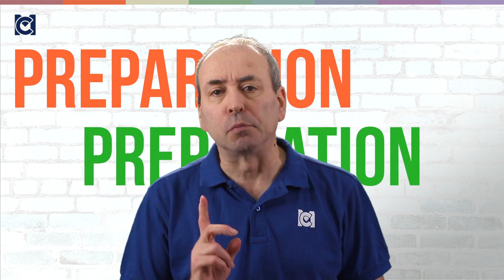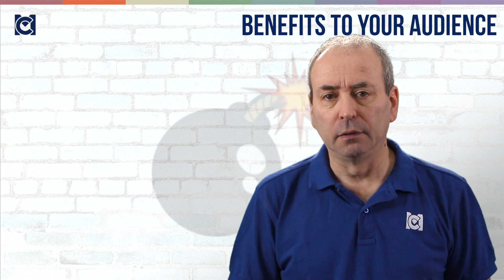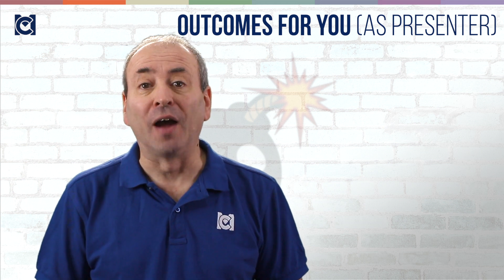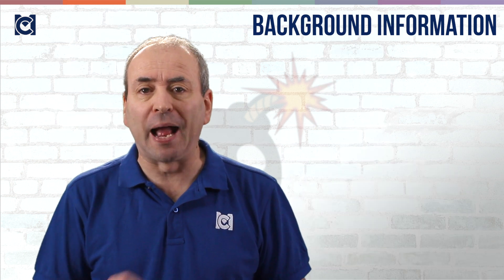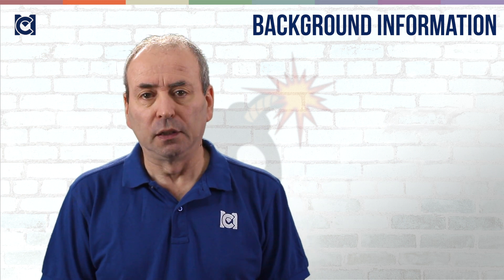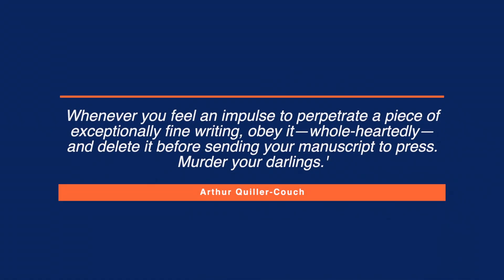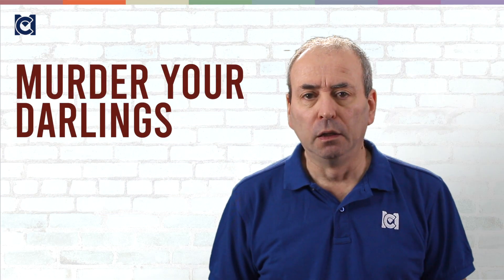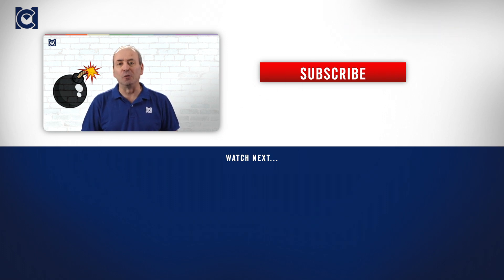How to Define Your Presentation: Defusing the B.O.M.B.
Presentations are like a b.o.m.b. that can go off in your face if you don’t prepare. The absolute first thing to do is define your presentation and defuse that B.O.M.B.

PRESENTATION SKILLS
This video is part of course module 2.2.1
Program 2: Manager as Communicator
Course 2: Presentation Skills
Section 1: Preparation

LESSON NOTES
B.O.M.B. stands for:

Benefit to your Audience
What’s in it for them?

Outcomes for You (as presenter)

Map out your Presentation
How will you make your presentation CPP?
(Compelling, Persuasive, Powerful)

Background Information
What do you need to know to succeed?
(The 80% background to the 20% you’ll present)

Prioritizing the Content of Your Presentation
Distinguish facts and evidence from ideas and opinions
- Pareto Principle: 80/20
- Journalists’ Principle: ‘slaughter your darlings’

RECOMMENDED EXERCISE
Next time you need to create a presentation, define your presentation by defusing the B.O.M.B.
1. What’s in it for them? (2 MC CPD Points)
2. What’s in it for you? (2 MC CPD Points)
3. How will you make your presentation CPP? (2 MC CPD Points)
4. What do you need to know to succeed? (2 MC CPD Points)
5. Use the 80/20 rule and slaughter your darlings (2 MC CPD Points)

OFFER:
Do you need to build better slides?
Templates and pre-built slides can help, and I recommend SlideEgg.
I have arranged an exclusive deal with SlideEgg for my OnlinePMCourses and Management Courses communities. Unlimited Premium Downloads for LifeTime for just $50 - only with this

DOWNLOADS
Free Resources

RECOMMENDED READING
My top recommendation is my own book:
📖 How to Speak so people Listen
Other Recommendations:
📖 The Presentation Book
📖 Presentation Zen
📖 The Pyramid Principle
📖 The Presentation Secrets of Steve Jobs

BUT…
I have also created a Presenter’s Kit to accompany this course:

CHAPTER MARKERS
00:00 - Three keys to a great presentation
00:23 - The first thing to do…
00:54 - Benefits to your audience
01:49 - Outcomes for you (as presenter)
02:40 - Map out your presentation
03:24 - Background information
04:18 - Prioritization
05:02 - Murder your darlings
06:34 - Summary